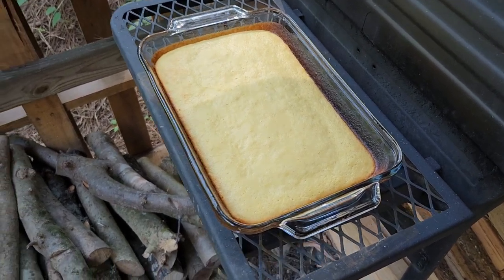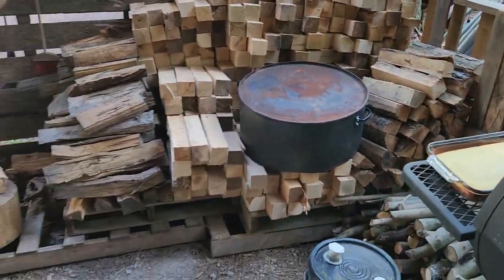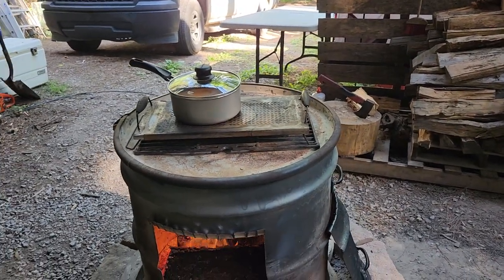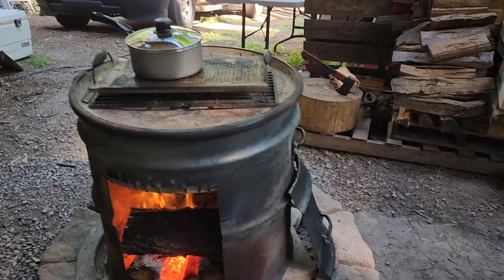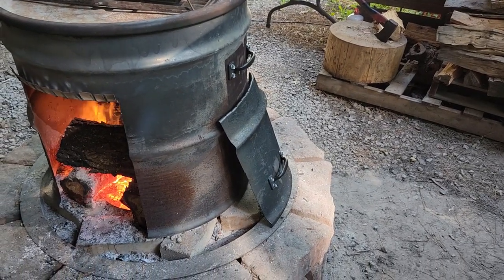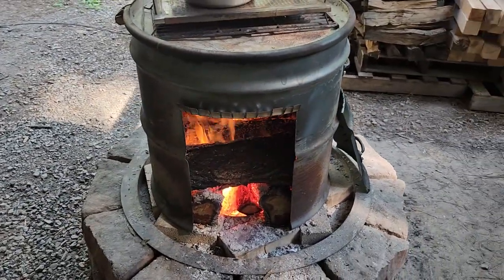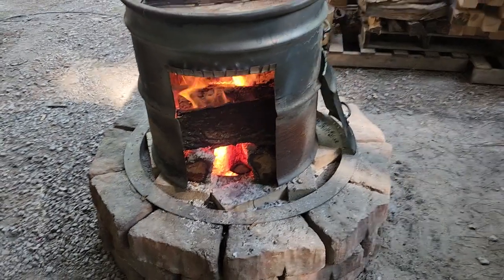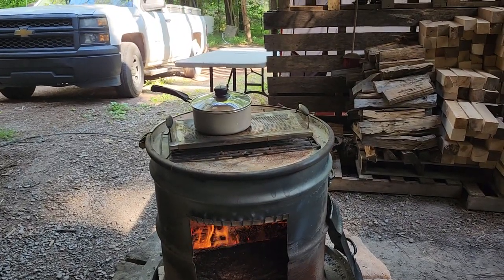Thursday, the end